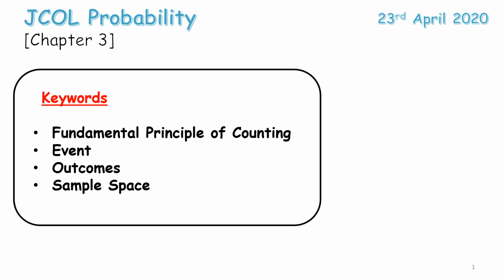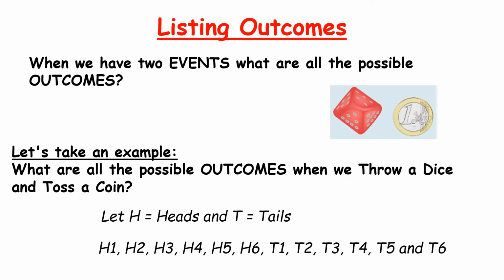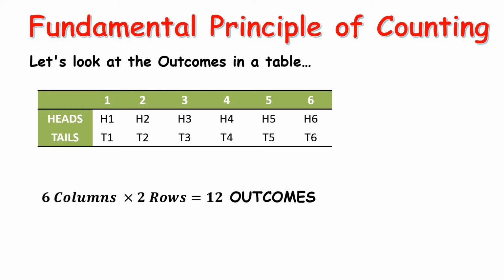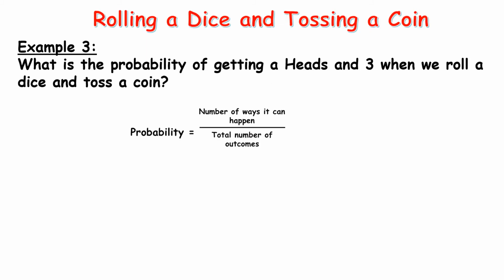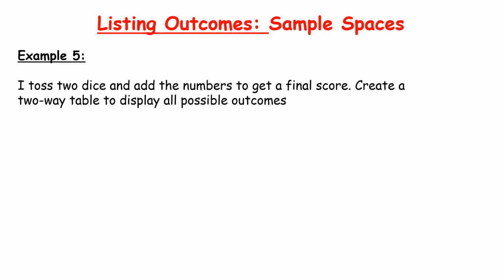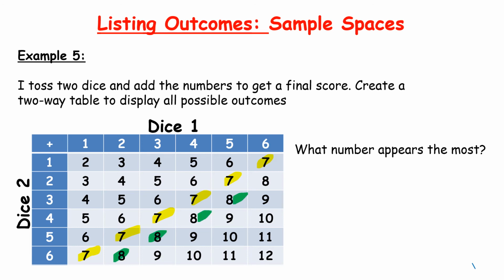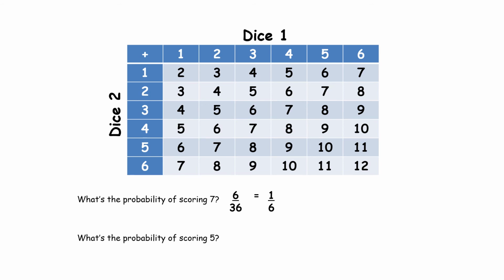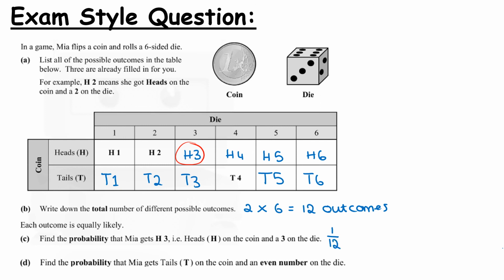JCOL Probability - Lesson 2